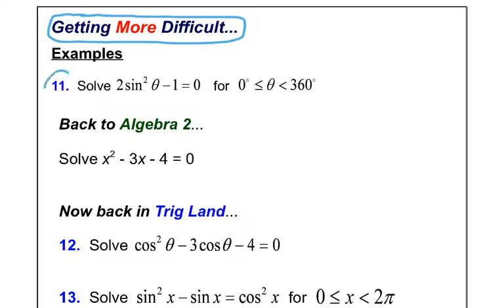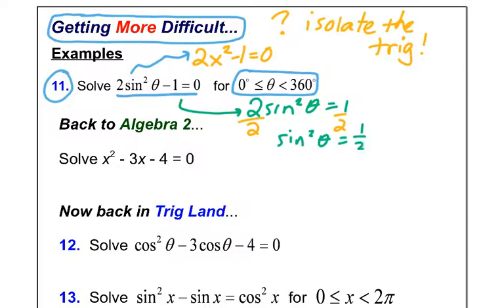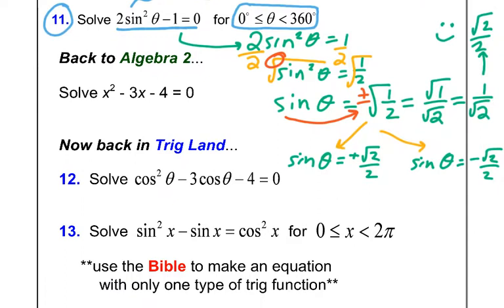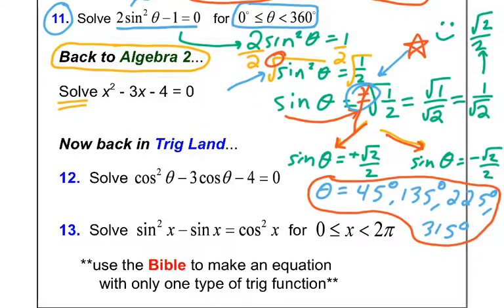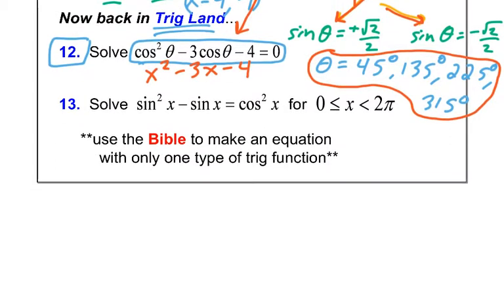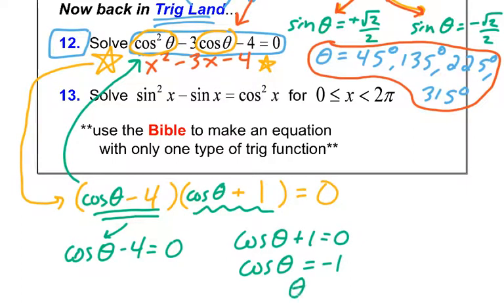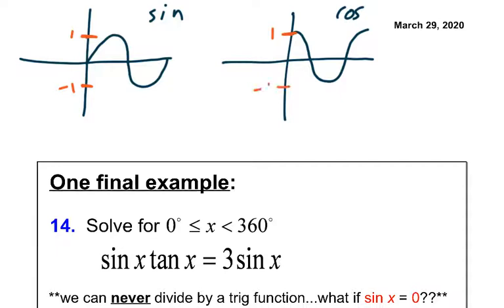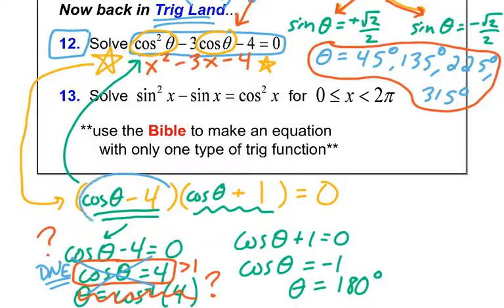Solving Trigonometric Equations - Part 4